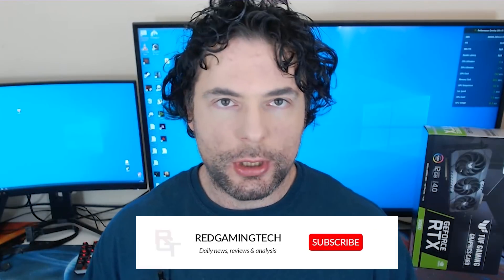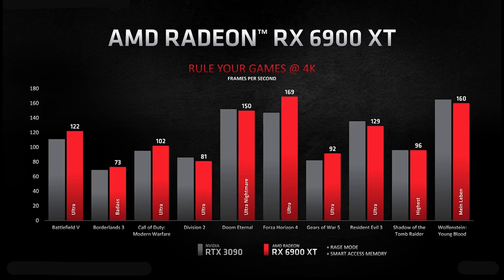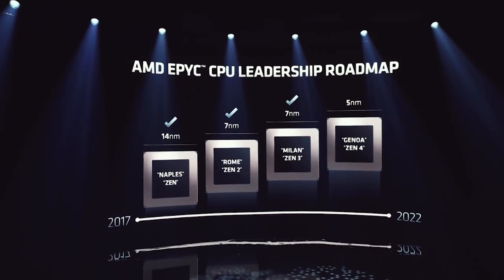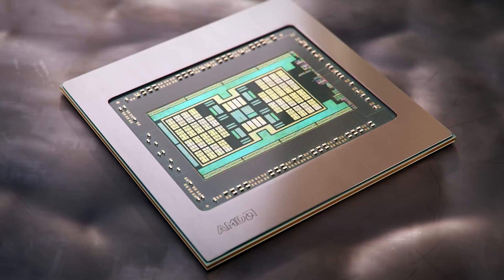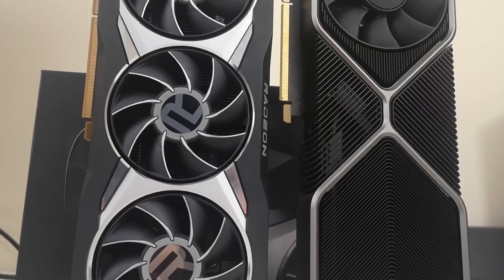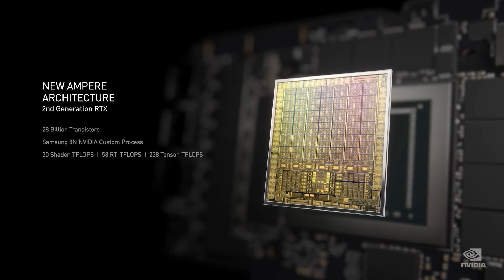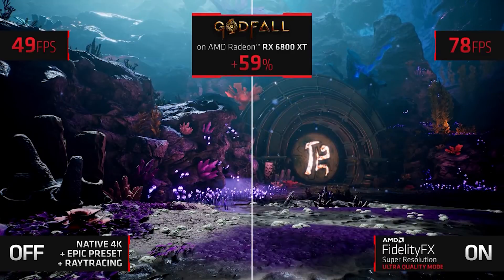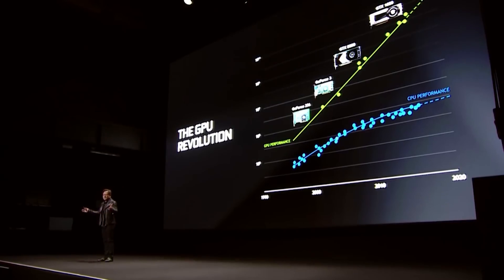RDNA 3 & RTX 40 Power Consumption - How BAD Is It? | Nvidia's New GPUs Discussed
There has been a lot of talk around AMD's RDNA 3 & Nvidia's RTX 40 power consumption, but just how bad is the power draw of the next generation of GPUs? We discuss the latest info on the rumoured hardware specs, and power hungry power consumption targets for RDNA 3 and RTX 40 Lovelace. By all accounts of the latest rumours surrounding the hardware specifications, gaming and ray tracing performance, and of course the expected TDP power consumption of both RDNA 3 and RTX 40. Will the performance and architecture improvements be worth the power hungry wattage requirements?

Also we discus the new additions to Nvidia's GPU lineup, which includes the long rumoured RTX 3090 Ti / RTX 3090 SUPER and a RTX 2060 12GB. With both Nvidia and AMD suffering under GPU stock availability issues, will gamers be able to buy these cards at approaching MSRP?

0:00 Start
0:07 RDNA 3
6:46 RTX 40
11:04 RTX 2060 12GB